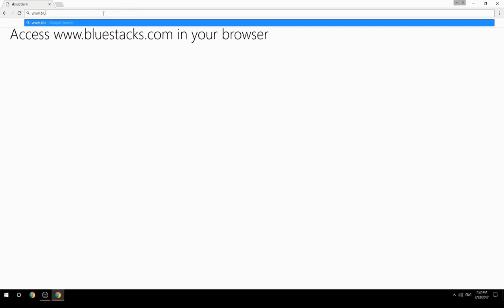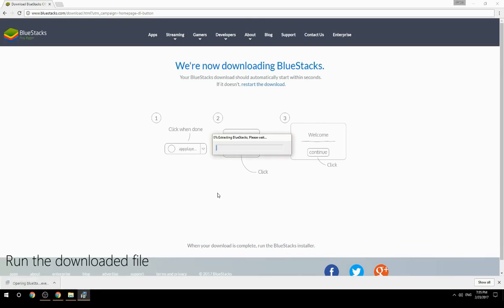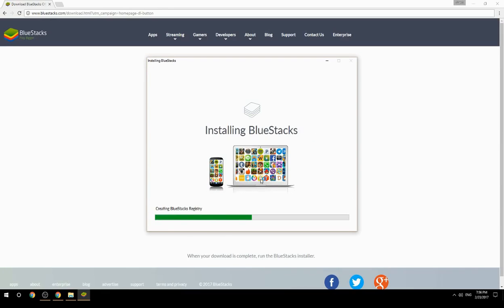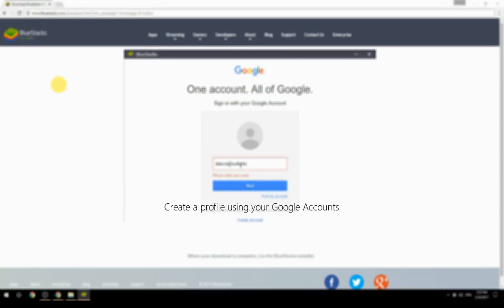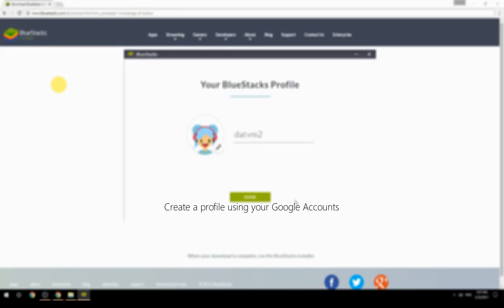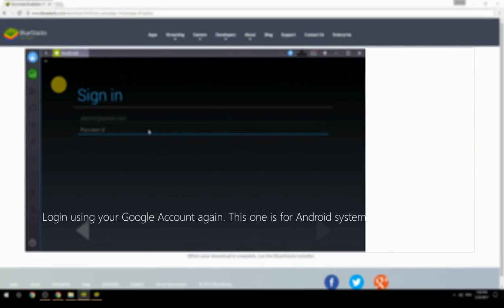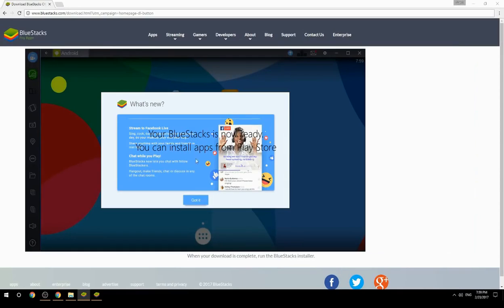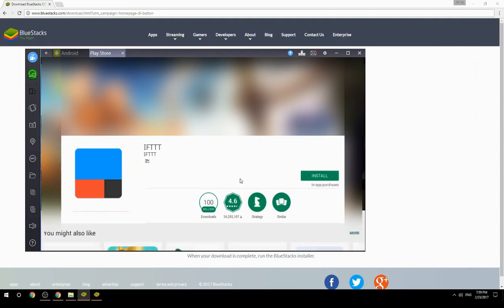How to Download & Use IFTTT on your Computer. Valid for Windows 7/8/10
Learn how to download & Use IFTTT on your computer today. This method works for Windows 7/8/10. It will take you less then 10 minutes to get started.